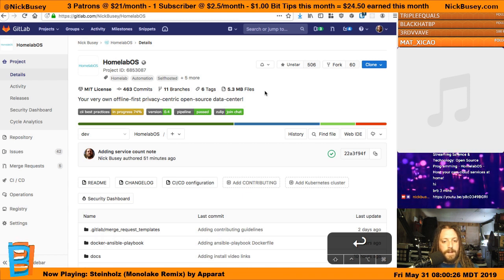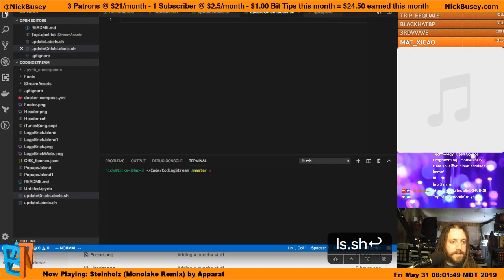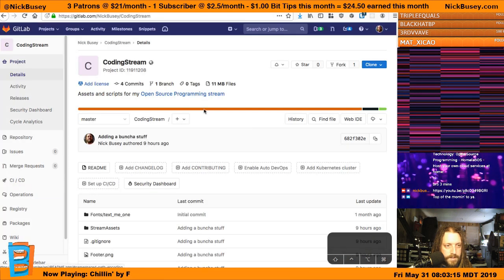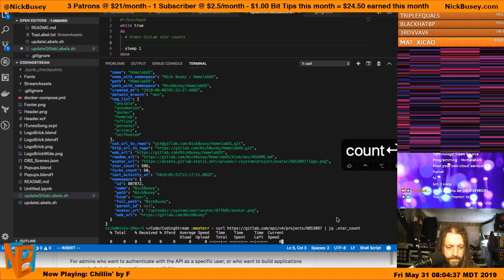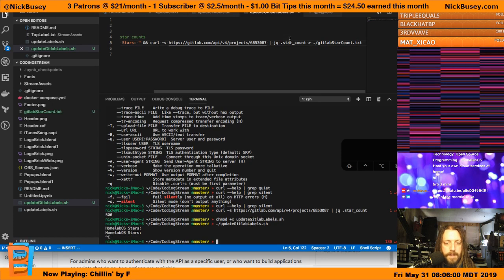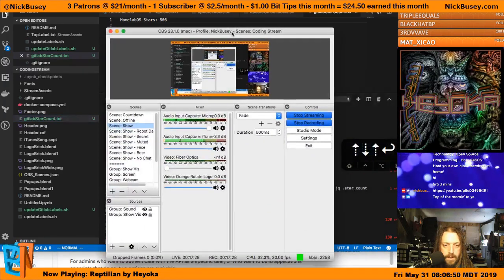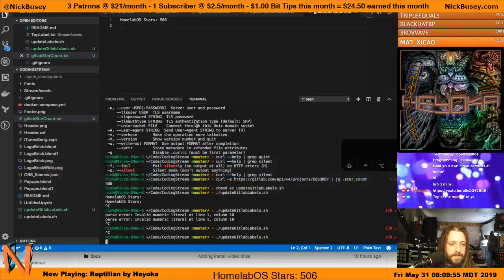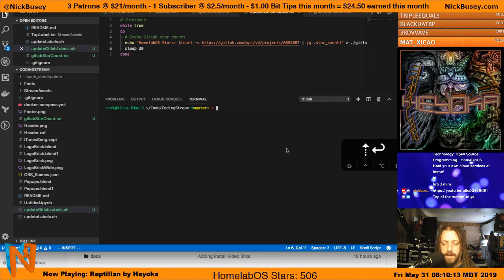How to make a simple script to talk to the GitLab API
Watch as I make a simple bash script to poll the GitLab API for a specific project's Star Count, and push that to a text file to display on OBS streaming software.